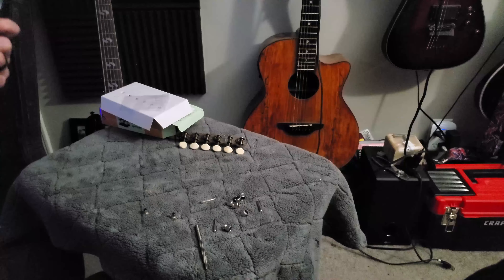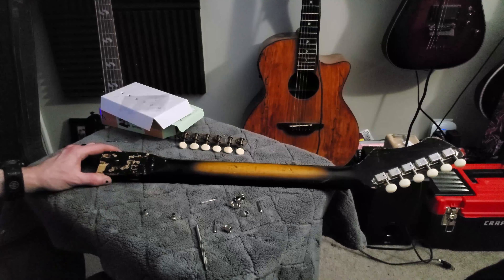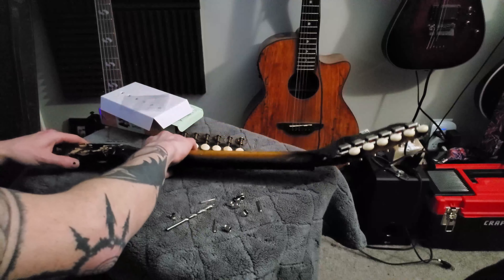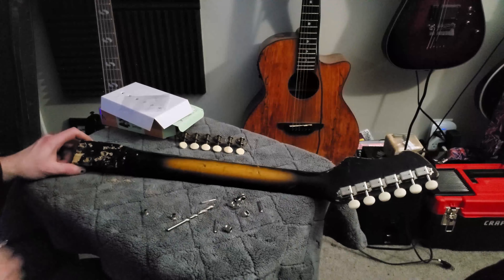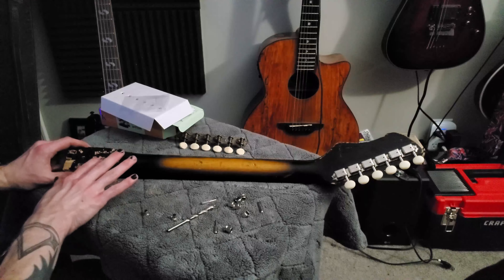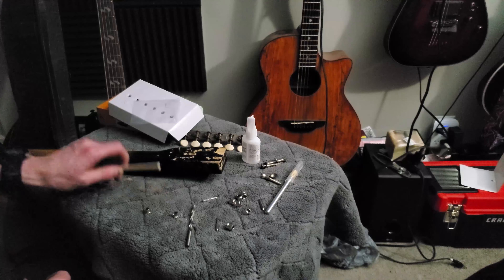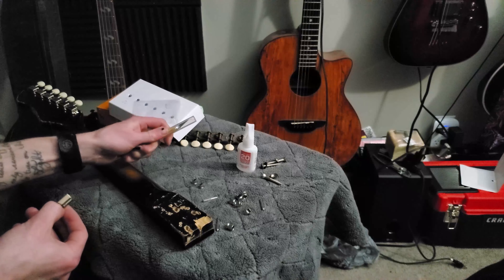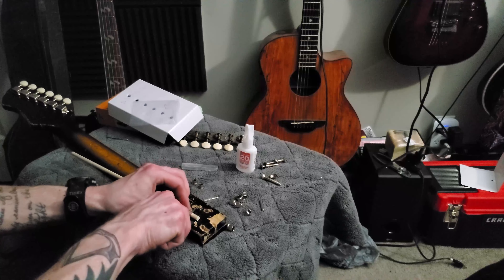1966 Bobkat Neck Joint Repair Pt 2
Part 2 of the repair to my father's 1966 Harmony Bobkat Neck Joint.